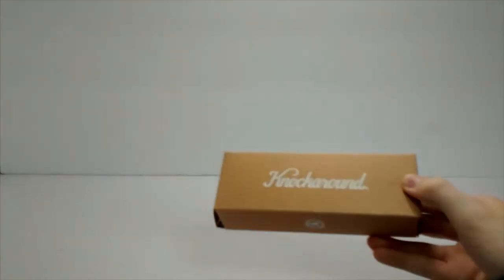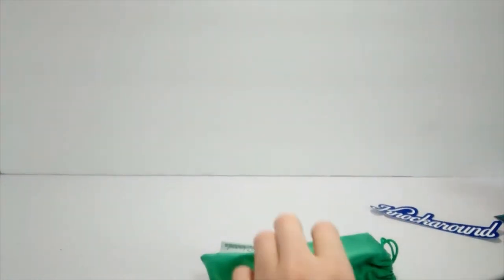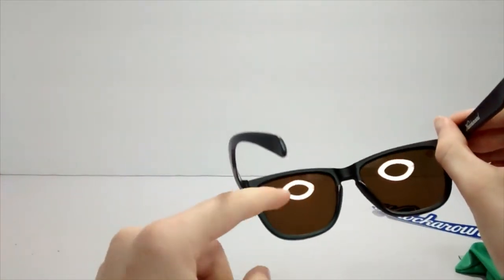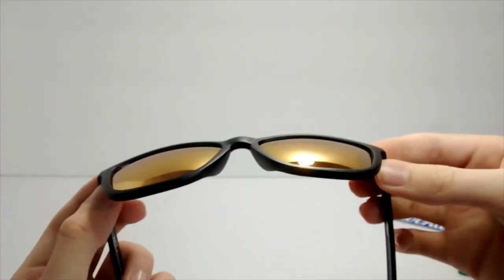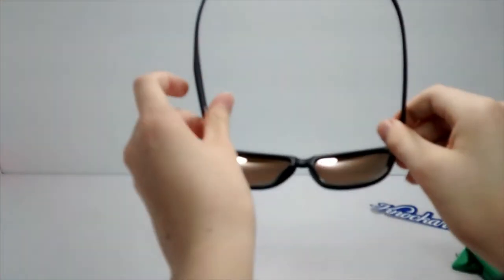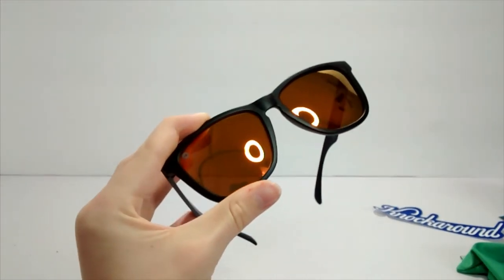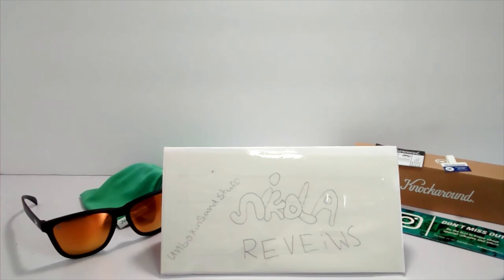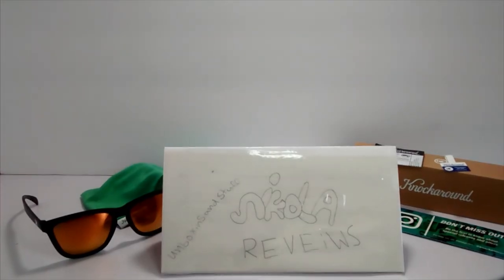knockaround sunglass review